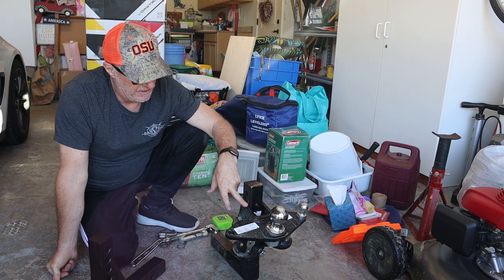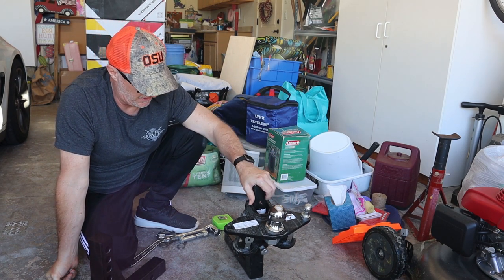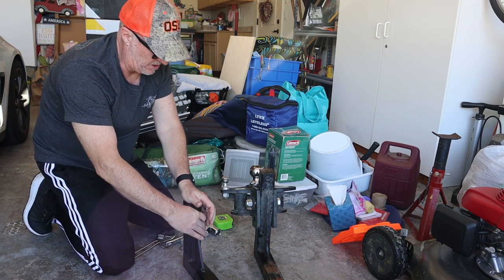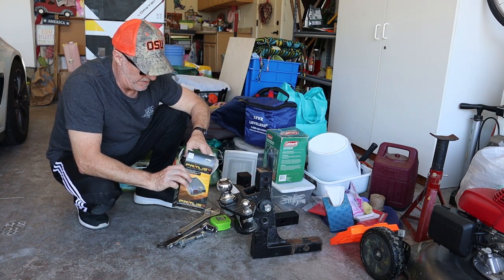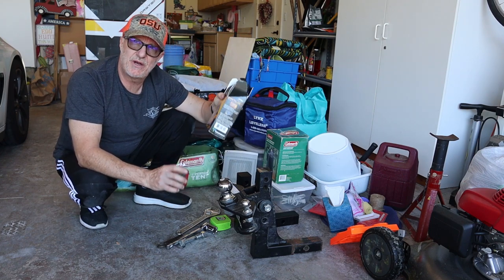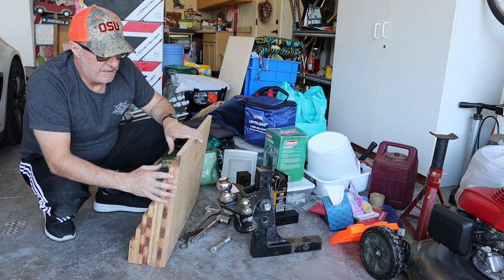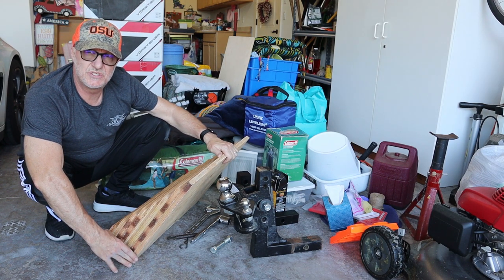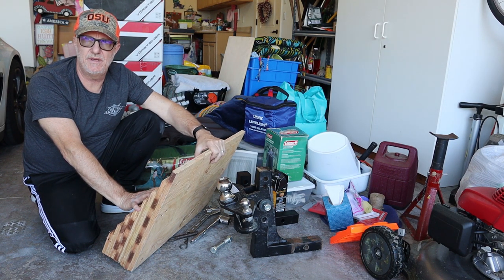Choosing the Correct Hitch Shank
Not every hitch shank is created equal.  I'll talk about my findings and what we ended up using for our "new to us" trailer.